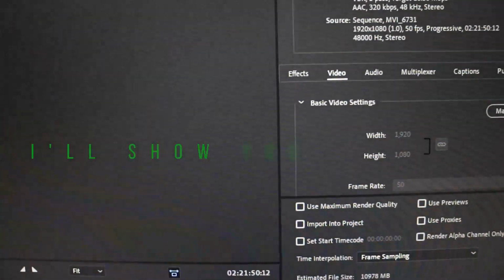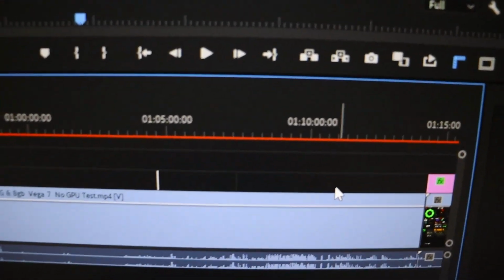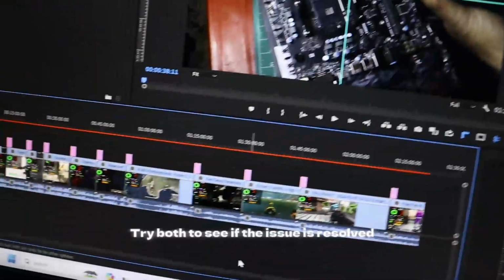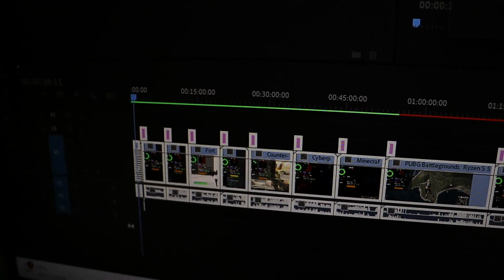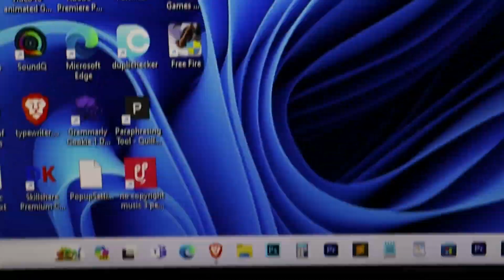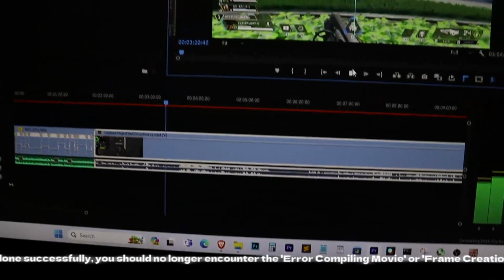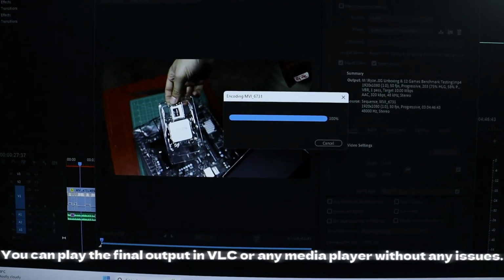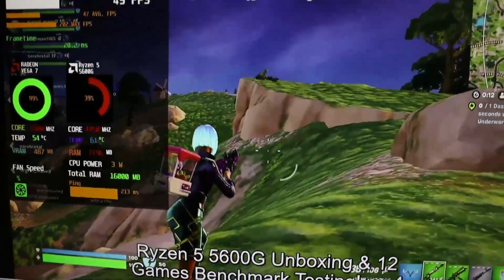Premiere Pro How to Solve 'Error Compiling Movie' and 'Frame Creation Error' When Rendering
In this video, I'll show you how to fix the 'Error Compiling Movie' issue in Premiere Pro when rendering. If you've ever encountered this frustrating error message at the end of a long editing session, don't worry - we've got you covered!

The error can occur due to various reasons, often related to problematic footage or effects layers that Premiere Pro struggles to export. I'll guide you through troubleshooting steps, including removing effects applied using extensions like AtomX and changing the Renderer settings to 'Mercury Playback Engine GPU Acceleration (OpenCL)' or 'Mercury Playback Engine Software Only.'

If the problem persists, we'll identify the problematic part of the timeline by rendering the selection. If it stops or gets stuck at a certain point, such as 65 percent, it indicates the problem area. You can then render that section using another software like Camtasia or an online video editor and replace it in Premiere Pro.

After rendering, your video should export without encountering the 'Error Compiling Movie' or 'Frame Creation Error.' You can play the final output in VLC or any media player without any issues.

I hope this video helps you resolve the 'Error Compiling Movie' issue in Premiere Pro.